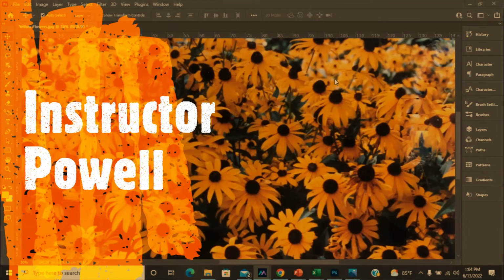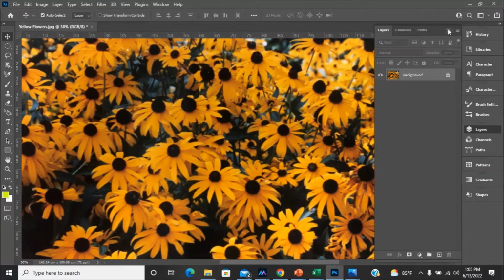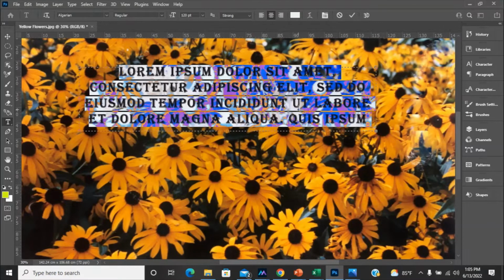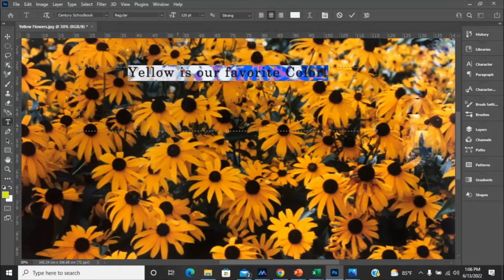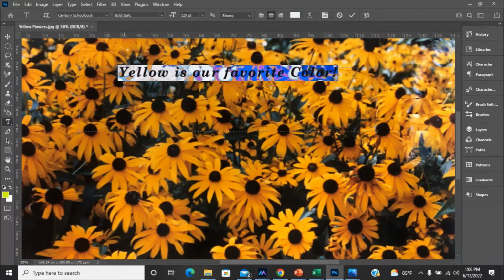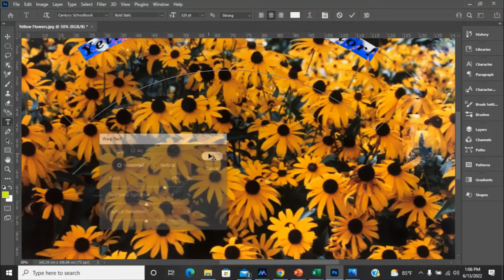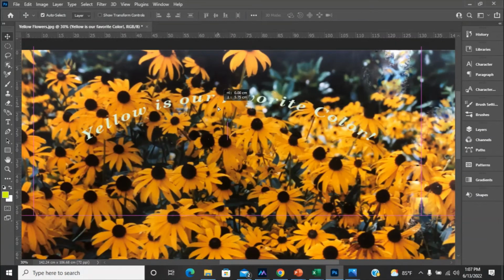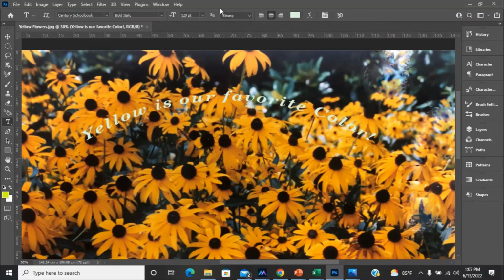Adding Text to an Adobe Photoshop CC Photo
Adding Text to an Adobe Photoshop CC Photo. Changing text color, size, wrap text, style and etc.